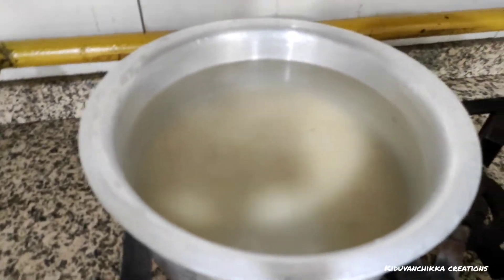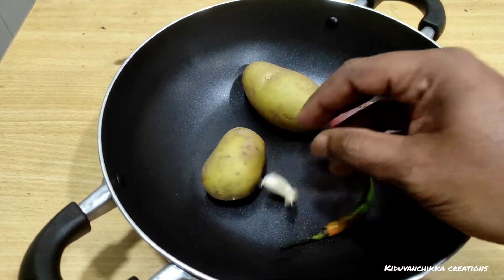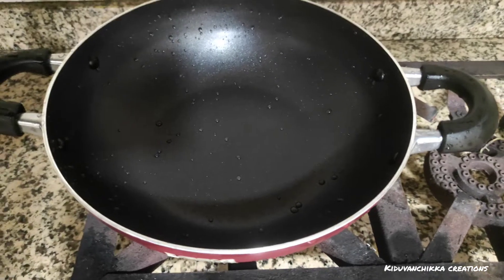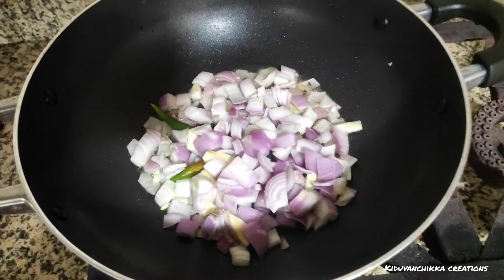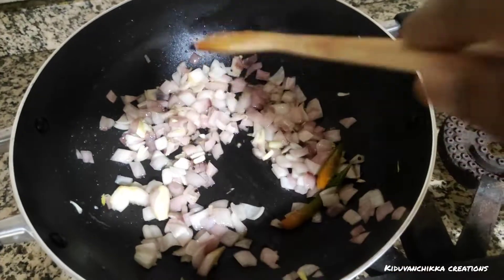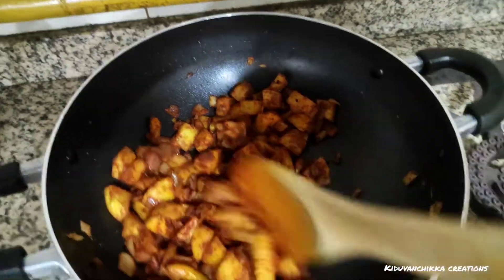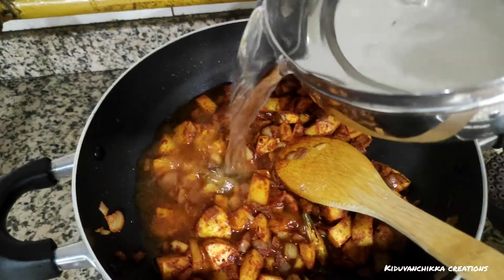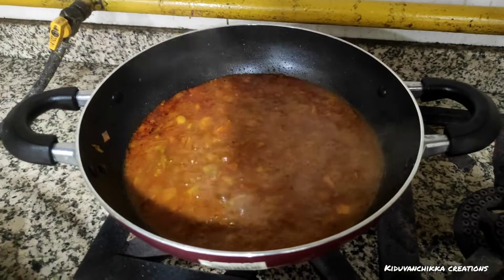പ്രവാസികളുടെ ഒരു അവസ്ഥ 😩😩